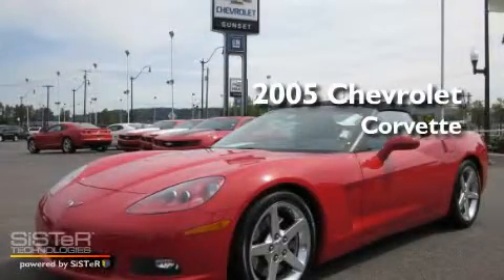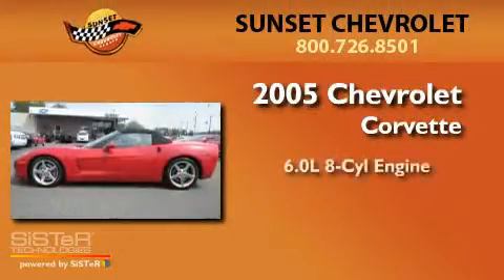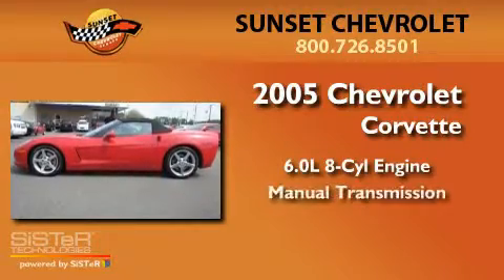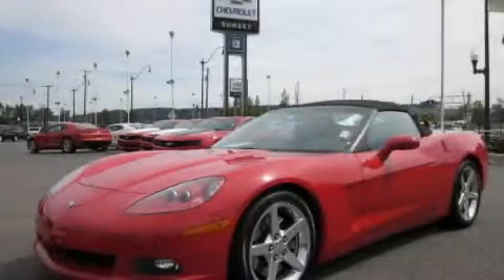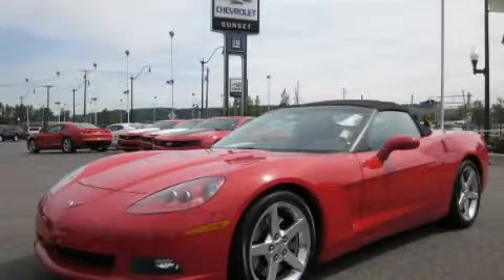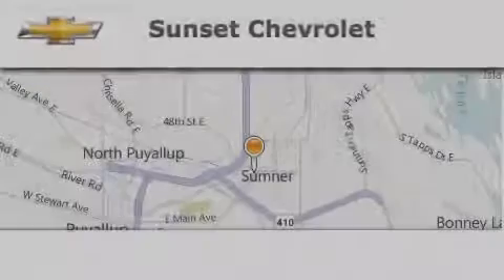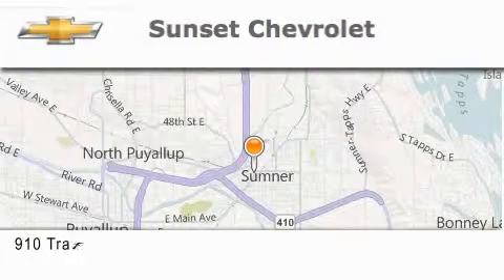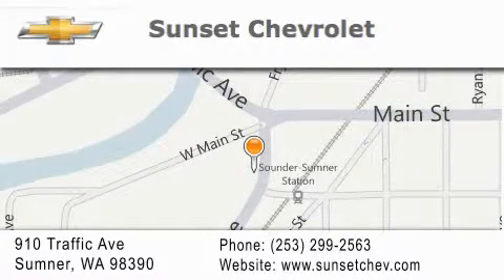2005 Chevrolet Corvette Sumner WA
Year : 2005
 Make : Chevrolet
 Model : Corvette
 Engine : 6.0L V8 SFI OHV
 Trans . : Manual
 Exterior : Red

 Interior : Black
 Stock : 129531

 Preowned 2005 Chevrolet Corvette Sumner WA